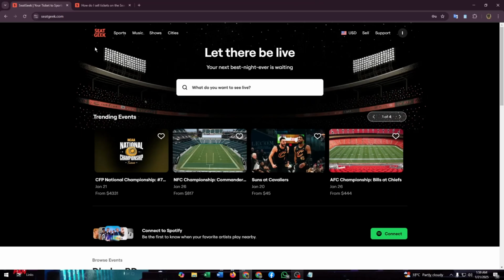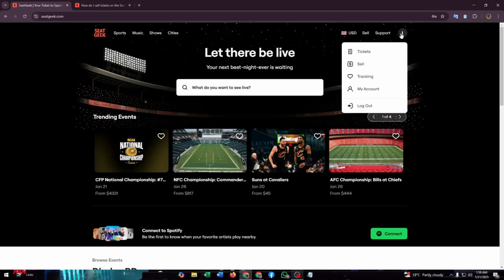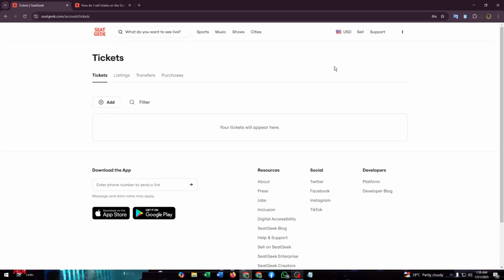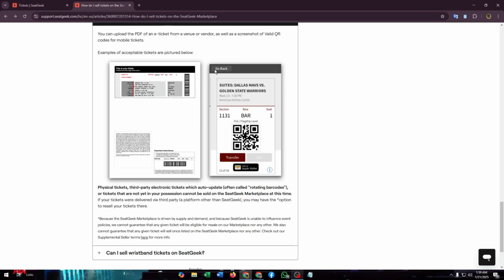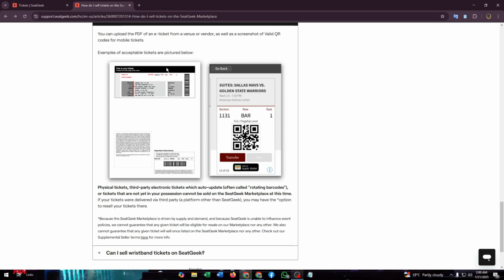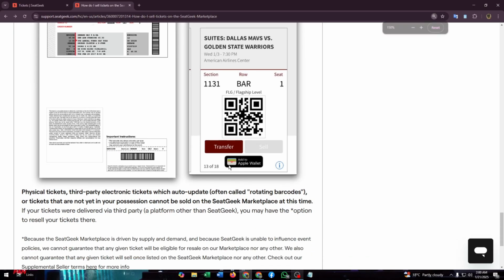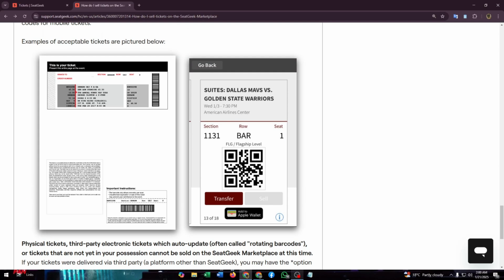How To Add Tickets From SeatGeek Ticket To Apple Wallet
🎟️ How to Add Tickets from SeatGeek to Apple Wallet 🎟️

Welcome to our step-by-step guide on adding your SeatGeek tickets to your Apple Wallet! If you're planning to attend a concert, sports event, or show and want quick, easy access to your tickets, this video is for you.

In this tutorial, we’ll walk you through:
✔️ Logging into your SeatGeek account
✔️ Accessing your purchased tickets
✔️ Adding tickets to Apple Wallet in just a few taps
✔️ Tips to ensure your tickets are ready at the gate

No more fumbling with apps or printing tickets—just open your Apple Wallet, and you're good to go!

💬 Got questions or issues? Drop them in the comments, and we’ll help you out!